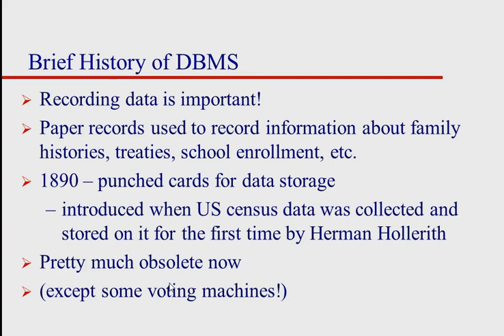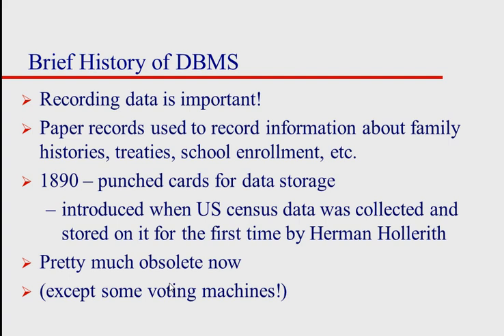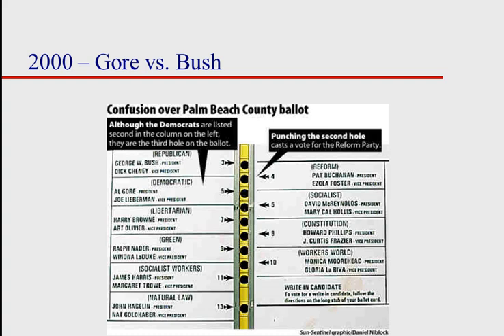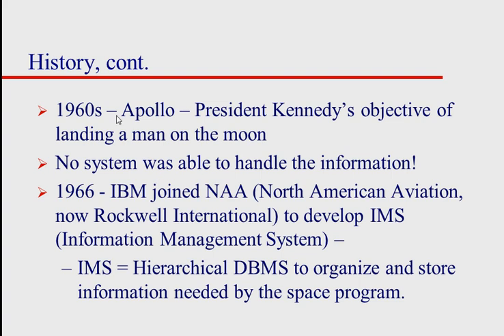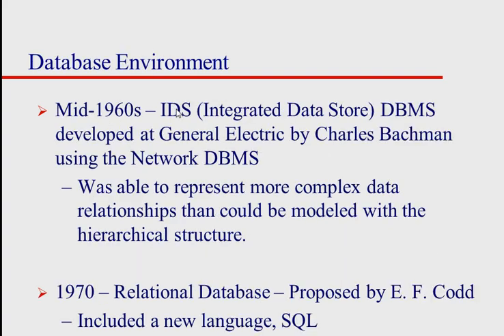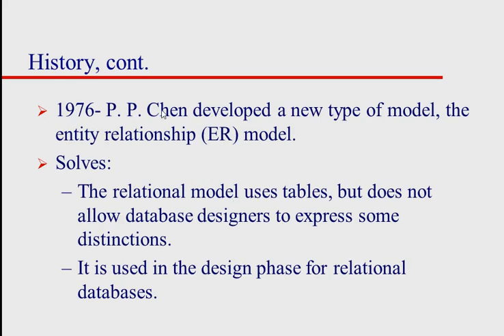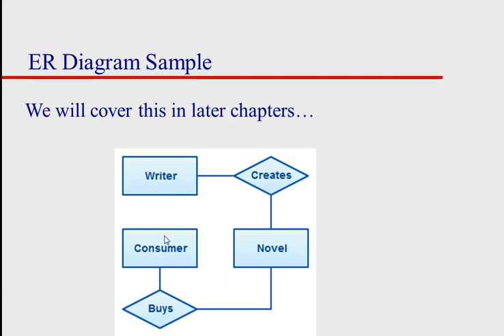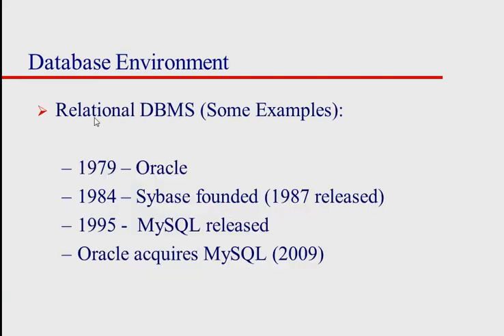History Of DBMS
Learn about the history of databases